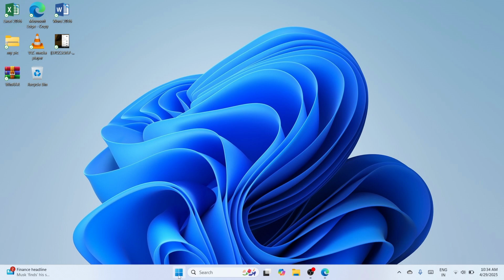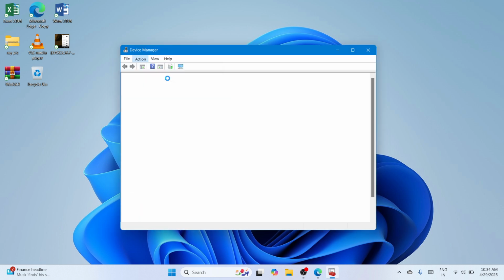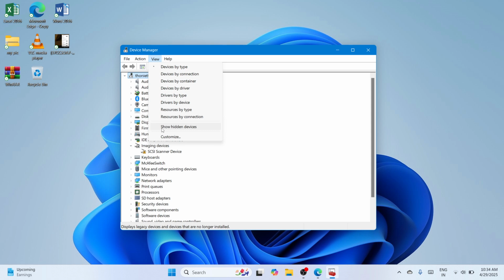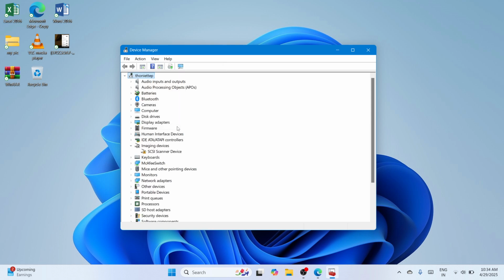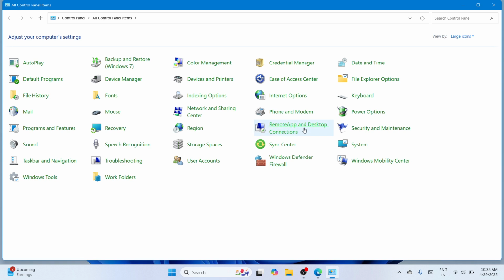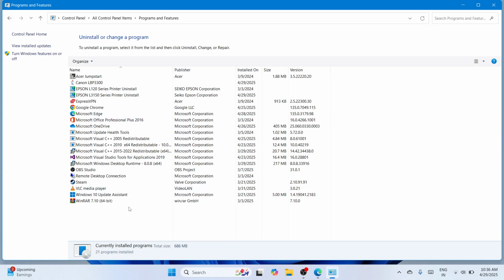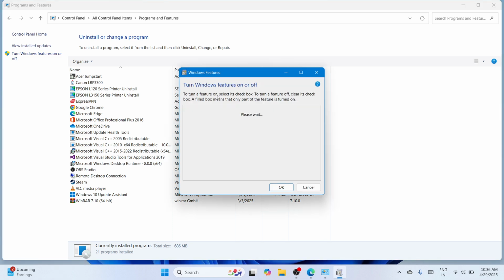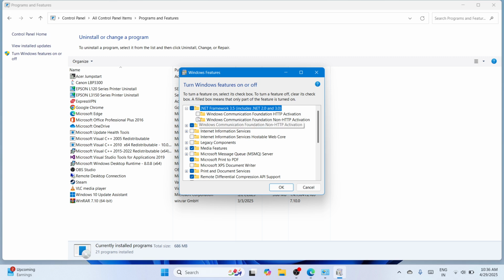How To SOLVE Keyboard Is Missing On Device Manager In Windows 11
Keyboard not showing up in Device Manager on Windows 11?
This tutorial walks you through simple steps to fix the issue fast!
Perfect for beginners — no special tools or skills needed.
Restore your keyboard and start typing again in minutes!